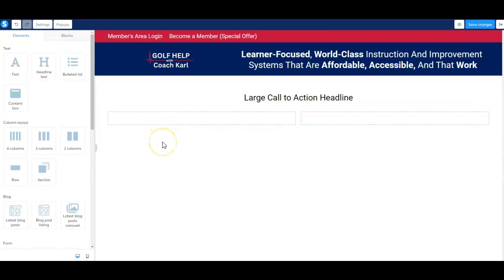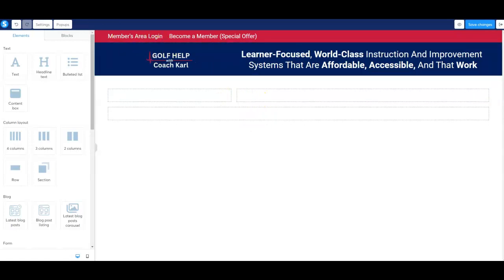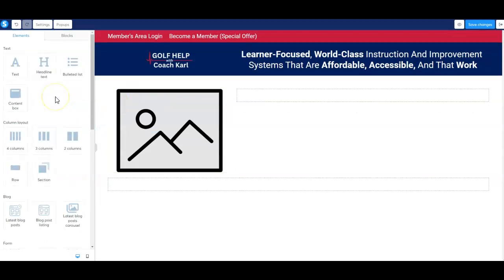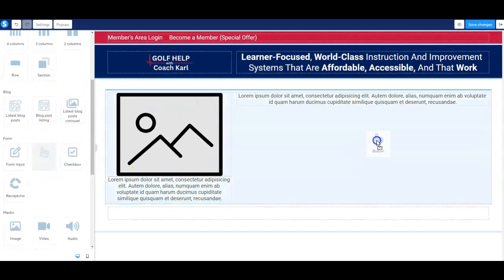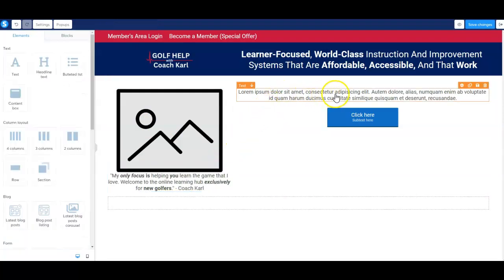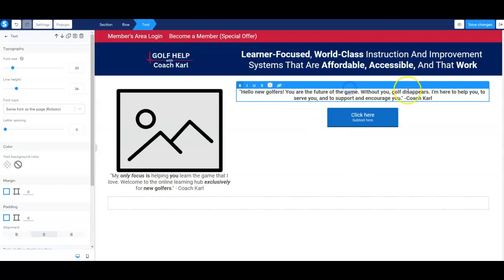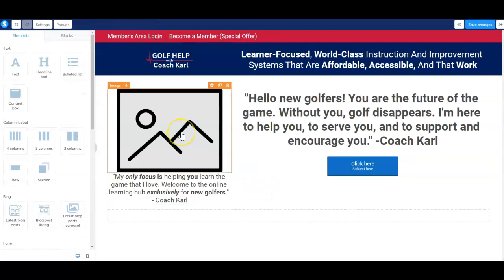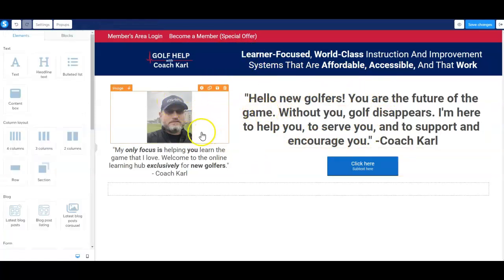Systeme.io Homepage: Adding Content And Building A Page cont. (homepage part 4)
Working with the systeme.io editor is pretty simple and intuitive. Not totally, but it's a fast, responsive editor.

If you want to try Systeme.io, here’s my link to that

After a year of working daily inside of Clickfunnels, I know how good it is. But, it's also a price point that is not entirely comfortable for me at the moment, and so I went looking for an alternative. I found systeme.io and I am moving my sites and funnels over to this new platform. In this video series I document that switch. In almost every video, you are seeing me experience systeme.io for the first time -- this is kind of like a grand unboxing of systeme.io and you get to see it as I do, in the same moment that I do. My experience building about 100 funnels and 2 funnel-hubs in Clickfunnels helps me to feel comfortable inside of systeme.io and so it may look like I know everything about it. I don't! And in the videos you'll see me get stumped, make mistakes, find work-arounds, have to stop, research, and come back, and basically learn how to use while recording it all live. Whoa, I've created my own reality show :) Building sites and funnels is not very difficult, but there is a learning curve. If you're new to this, that's great. Watch the videos, and rewatch them. One feature that I relied on inside of Clickfunnels was the extensive video training library that came with my subscription. Often I had those videos open on one screen while I was building on another, and I would learn something, hit pause, do that thing, and then watch the next couple minutes, pause, do, and repeat. A lot. My plan here is to show you everything that I do to make a homepage (what the Clickfunnels world calls a funnel-hub), lead funnels with sales pages, follow up funnels, email campaigns, and customer/membership sites all inside of systeme.io. I'll also show you any 3rd party apps or services you need to make all of this happen. Some of those, I'm sure, I don't yet know that I'll need... I have tried to label the videos in order. Be kind if I'm not 100% accurate with that -- this is my first time doing all of this, and I'm happy to share it if it helps you to grow your business ideas. I might find a more direct way for you to share questions etc. but for now, put those in the comments. Finally, these are not polished, professional shot or produced videos. I use ScreenPal as my video recorder and it's recording my screen as I'm working. So, you might hear cats in the background, or my kids might come in and talk with me... And that's all just part of the adventure.